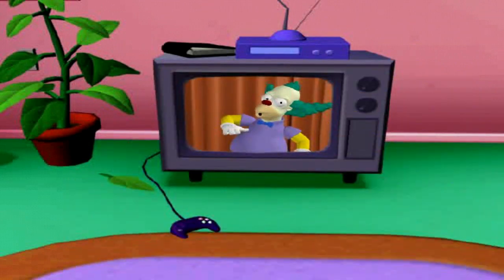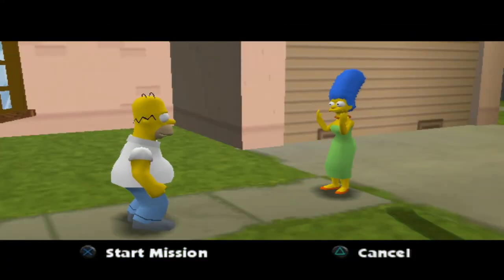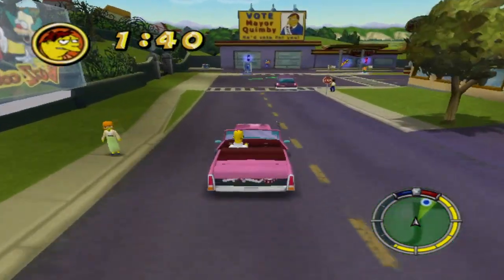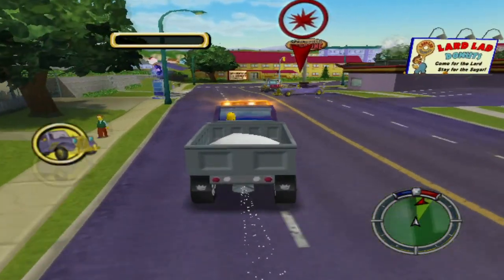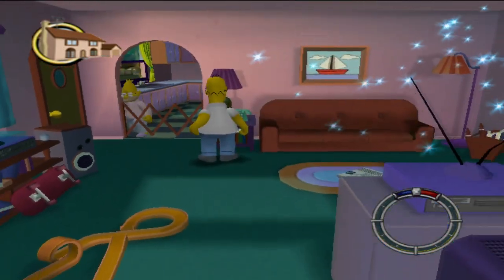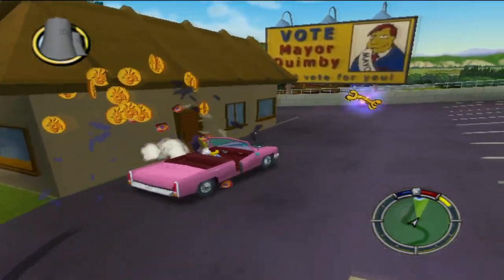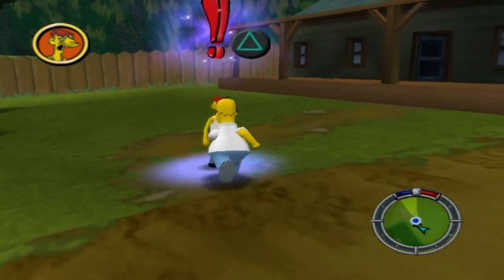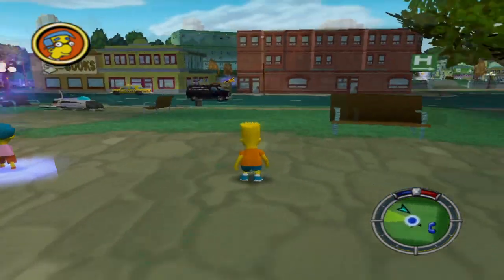Grand Theft Homer (Simpsons: Hit and Run Part 1)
I am so happy to play another one of my favorite childhood games. Enjoy cause were going to play through the whole thing and many more ps2 games await on my list to play and relive these nostalgia filled games.